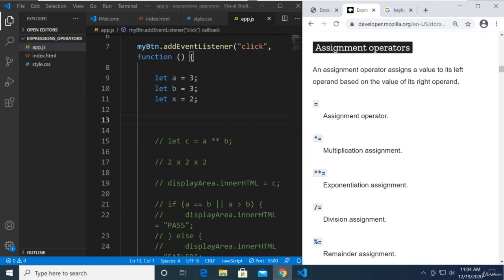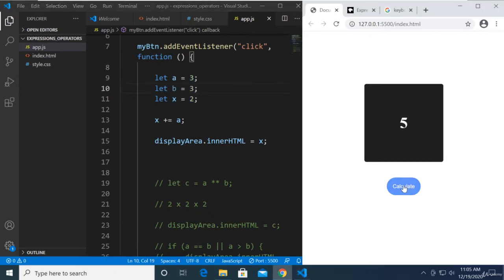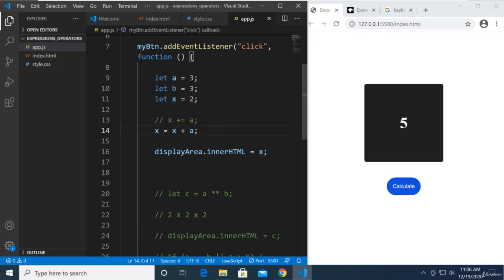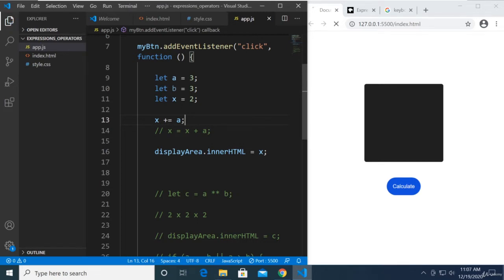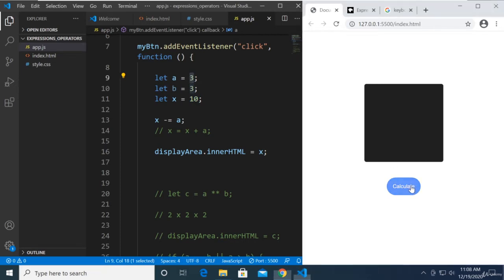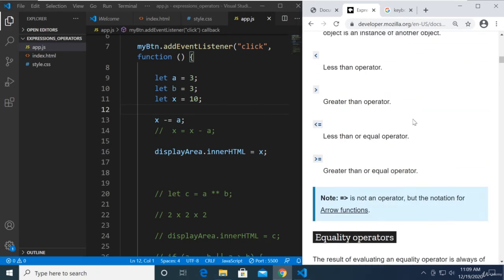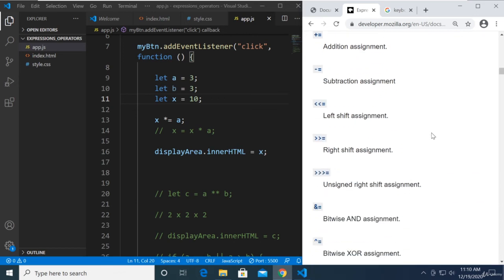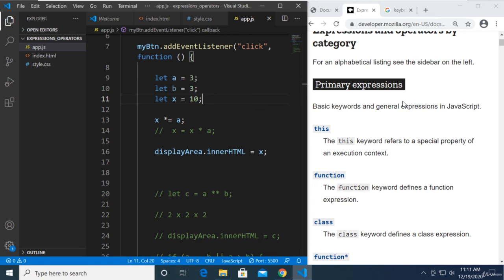Assignment Operators In JavaScript | HTML + CSS + JS Complete Course